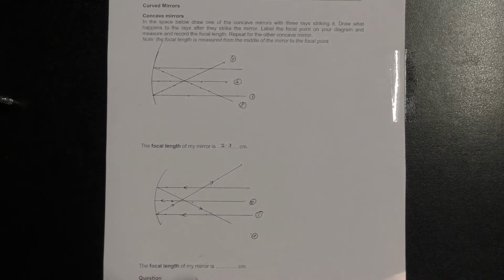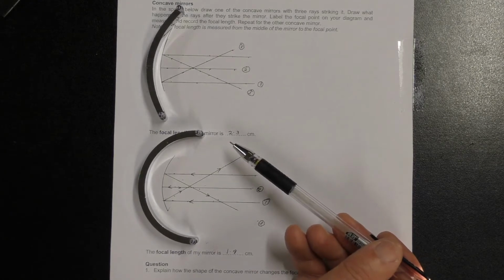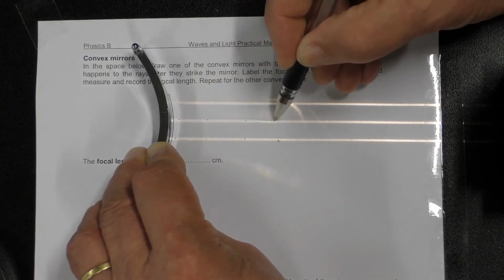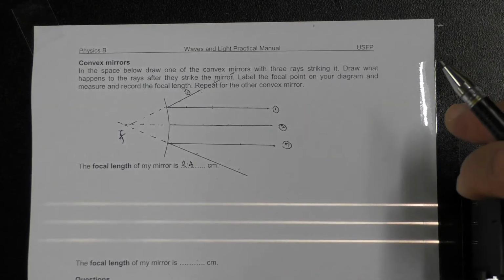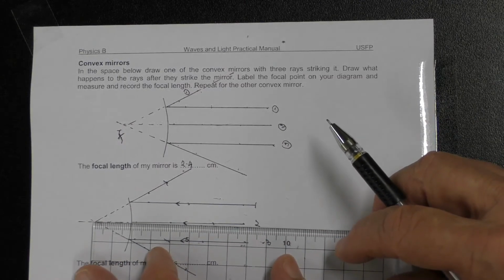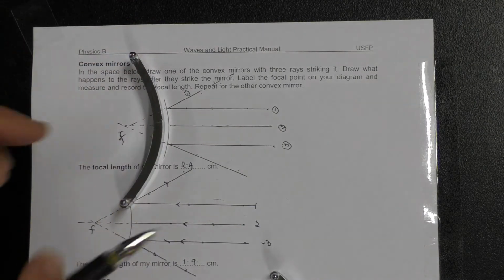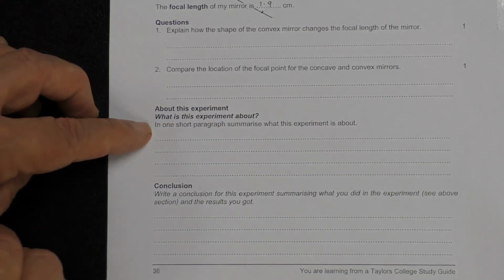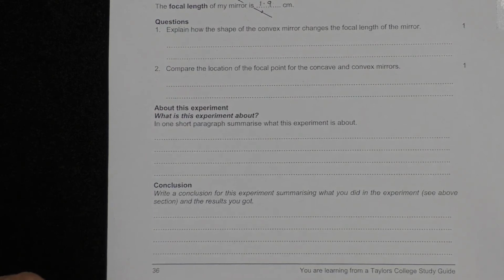Reflection from Curved Surfaces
A study of what happens to parallel rays when they strike concave and convex mirrors.